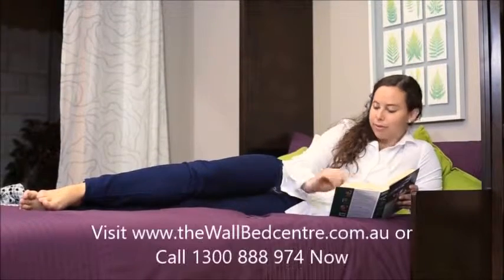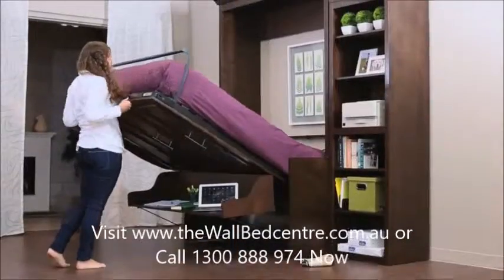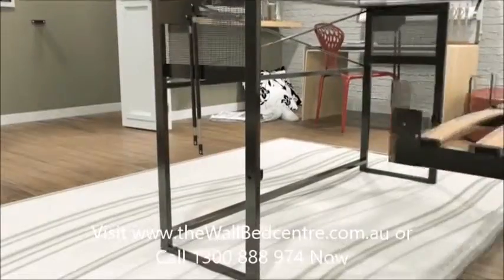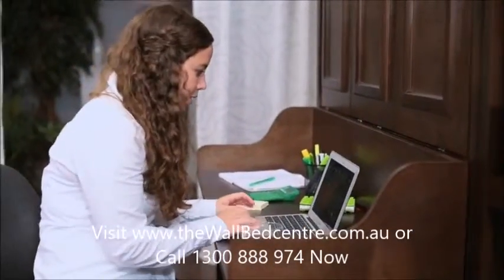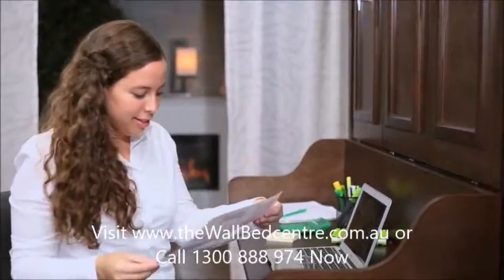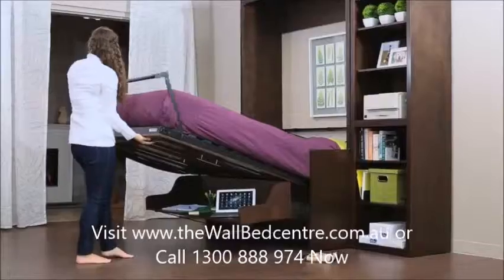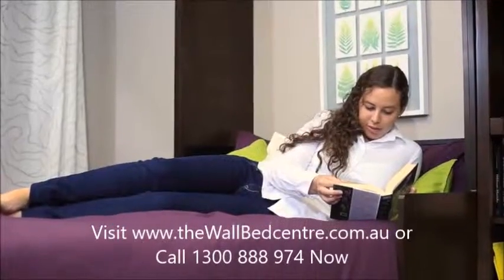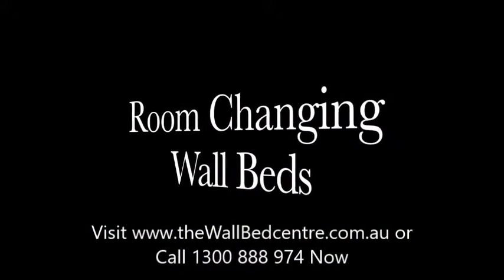Home office The Desk Wall Bed 2019 from